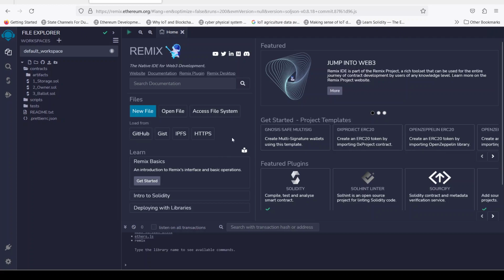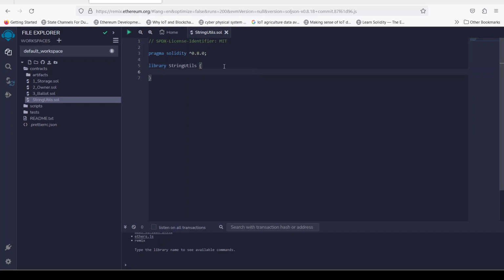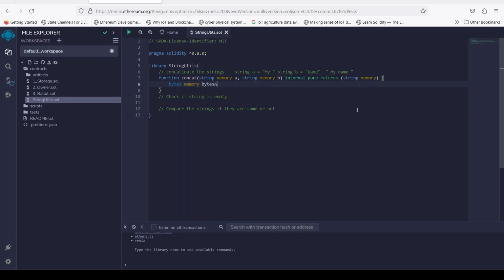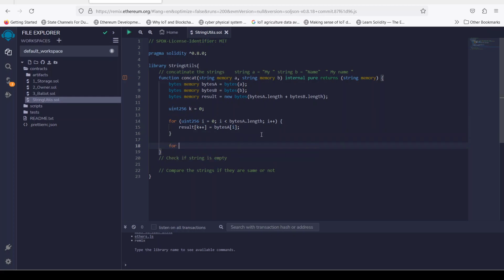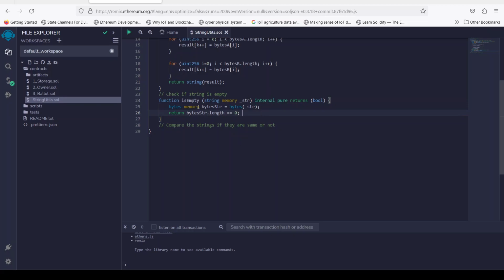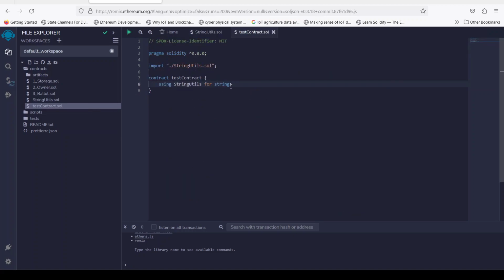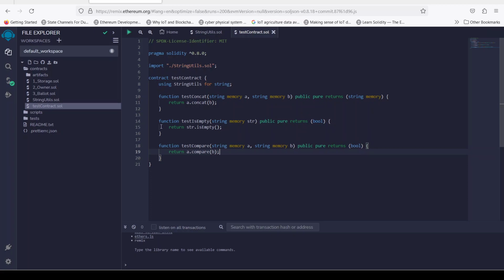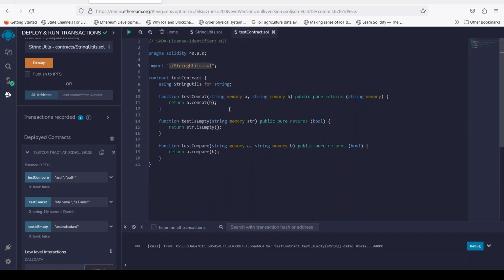Smart Contract Libraries: Building and Using Your Own Libraries in Solidity | Ethereum Blockchain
In this video, we will explore the concept of smart contract libraries in Solidity, a popular programming language for writing smart contracts on blockchain platforms like Ethereum. We will dive into the fundamentals of libraries, including what they are, how they work, and why they are important in smart contract development. We will also learn how to create our own custom libraries and use them in our smart contracts to achieve code reusability, modularity, and gas optimization. Whether you are a beginner or an experienced Solidity developer, this video will provide you with a comprehensive understanding of smart contract libraries and how to effectively use them in your own projects.